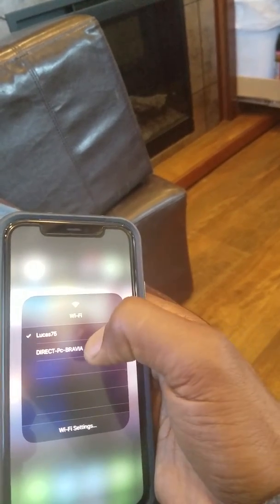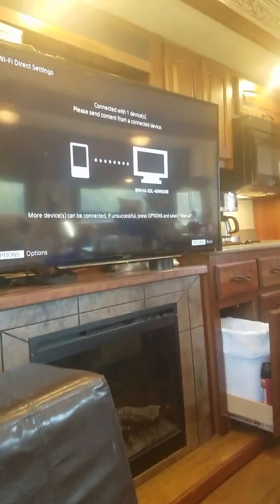Screen Mirror iPhone 11 to Sony Bravia KDL 48W600B TV wirelessly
The process is crazy but if you know an easier way then please share.